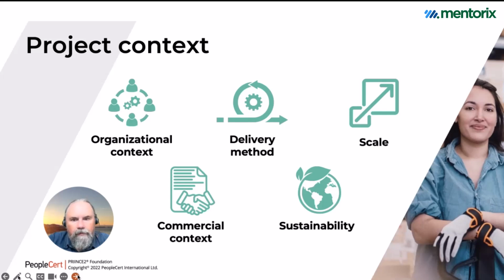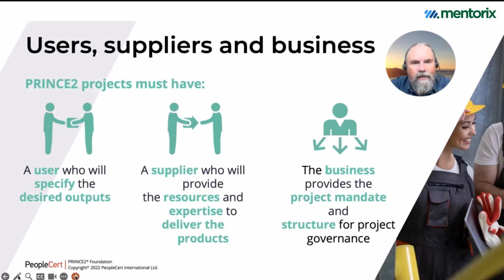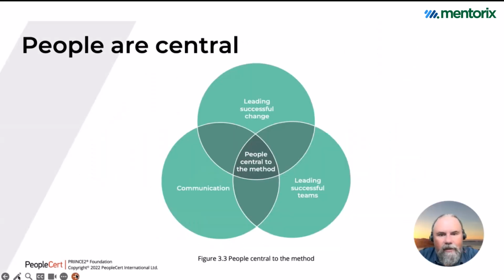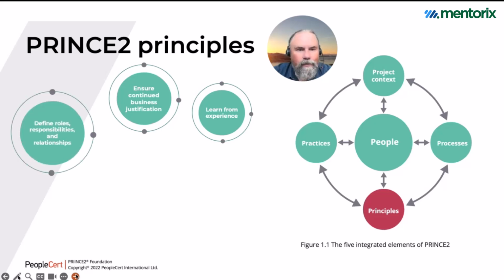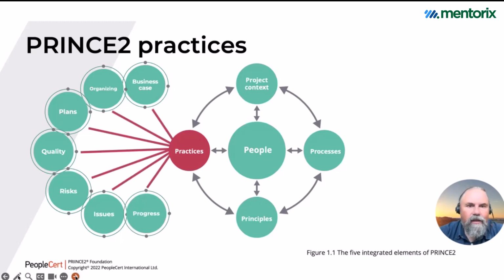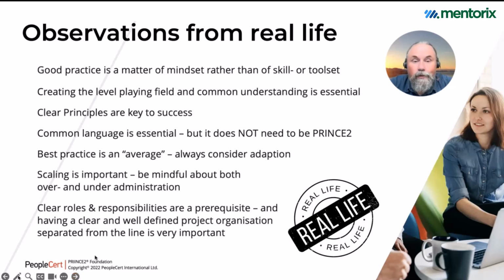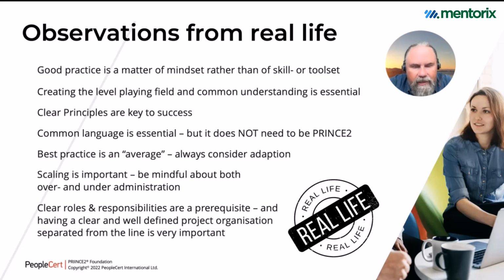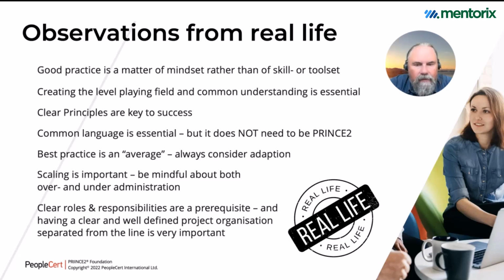PRINCE2 7th Edition: Key Updates You Need to Know (2024 Insights) - webinar from Mentorix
Discover the key updates in PRINCE2 7th Edition and how they revolutionize project management. This 33-minute video dives deep into the changes that make PRINCE2 more practical, people-focused, and aligned with today's fast-paced business challenges.

In this video, you’ll learn:

🌟 How PRINCE2 7th Edition emphasizes the people aspect and human capital, helping leaders manage change more effectively.
🛠️ The introduction of "Practices" (replacing "Themes") for a hands-on, operations-focused approach.
📚 Real-life cases and examples included in the updated book to better illustrate key concepts and scenarios.
🌍 How PRINCE2 tackles today’s challenges, like sustainability, digital transformation, rapid change, and business interconnectivity.

Whether you're a seasoned project manager or just starting, this guide will help you stay ahead in the evolving project management landscape. Watch now and get inspired to lead your projects with confidence!